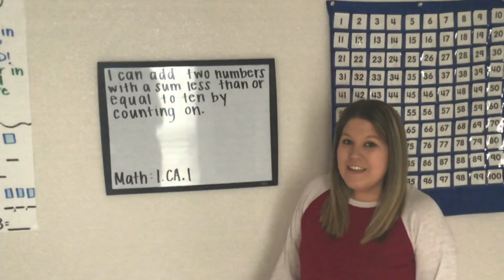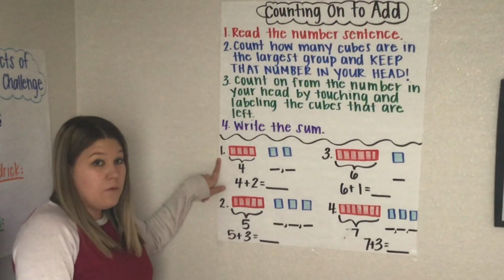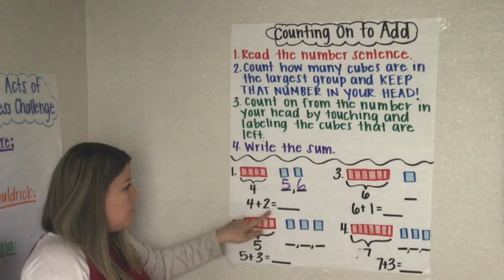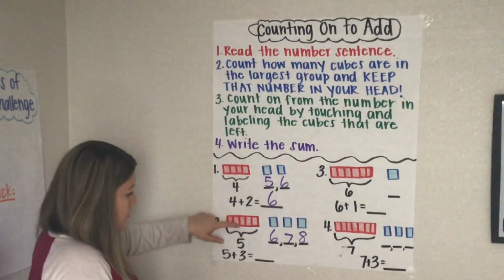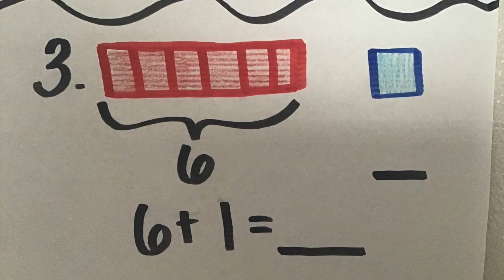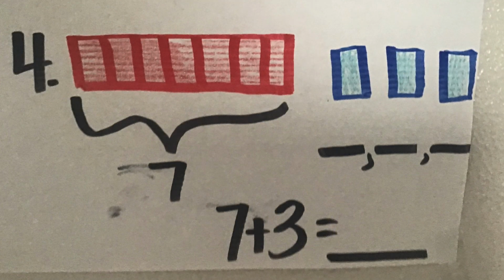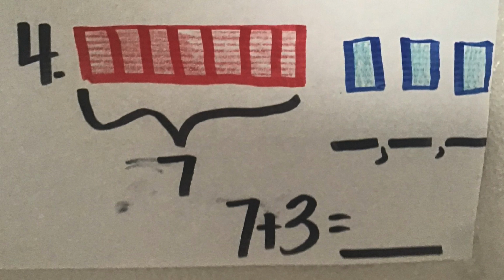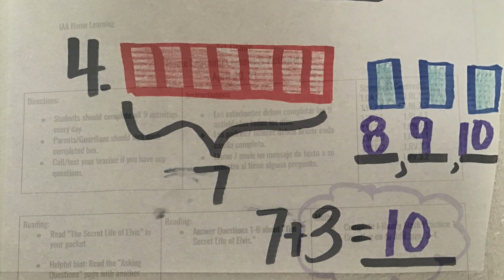Counting On with Ms. McGouldrick